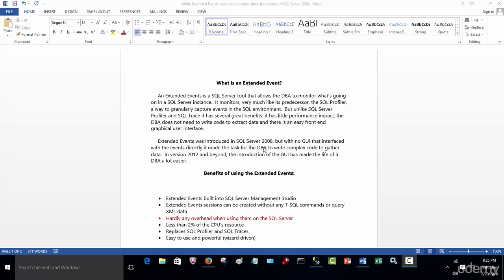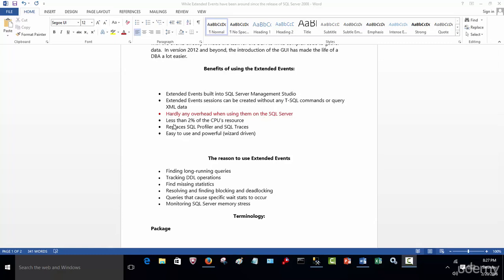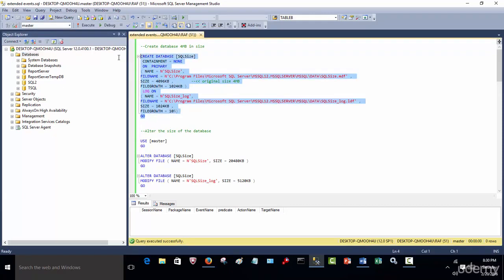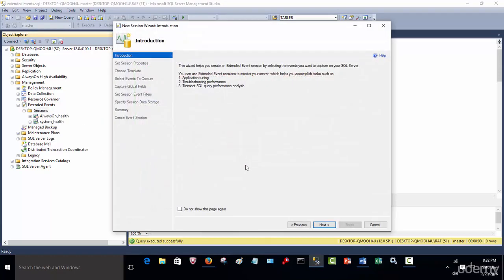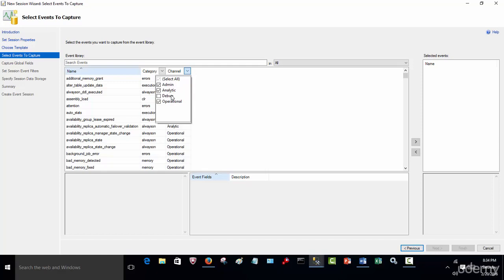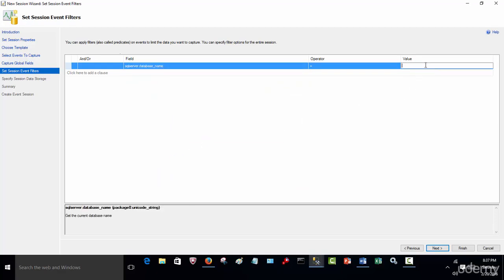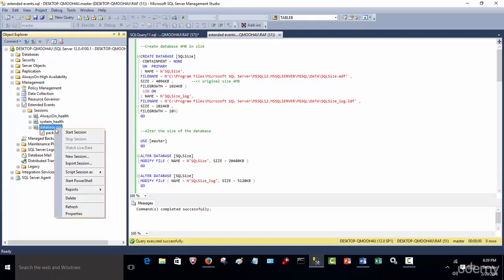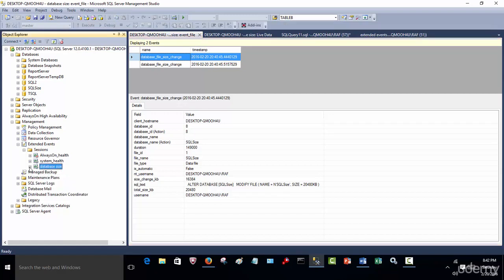030 Extended Events